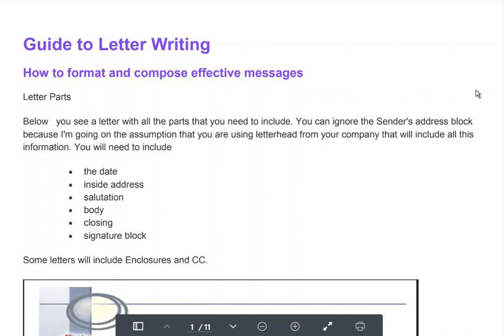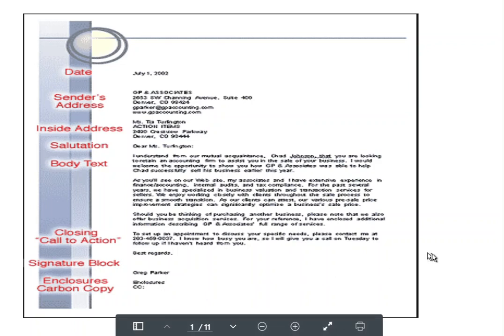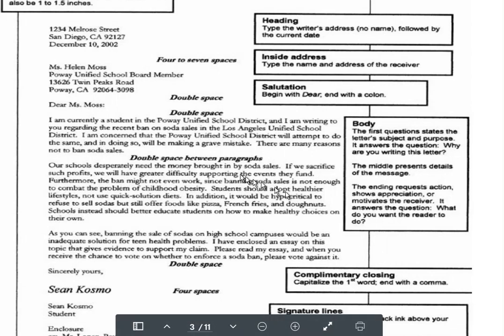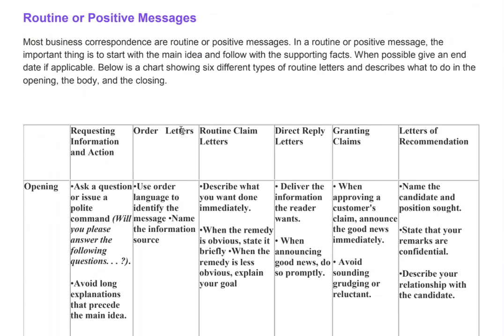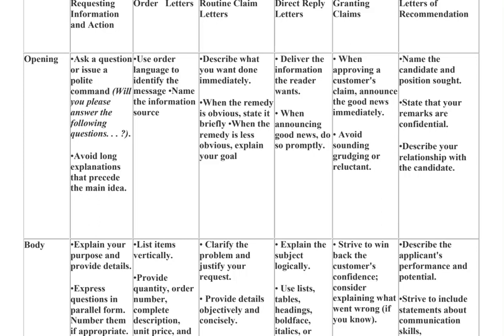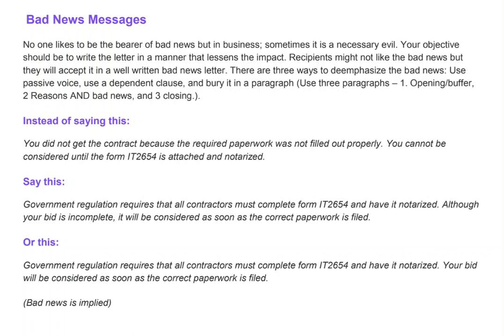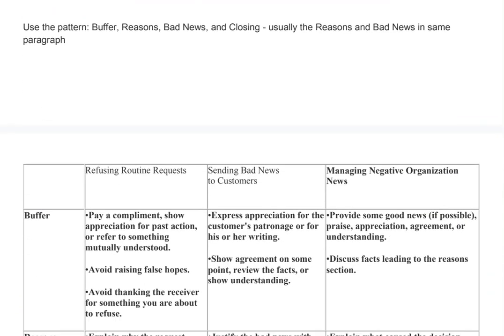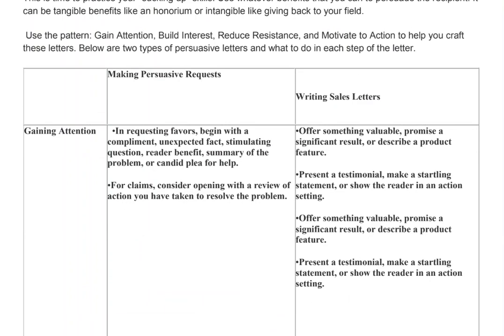BC Mod 10 lecture b